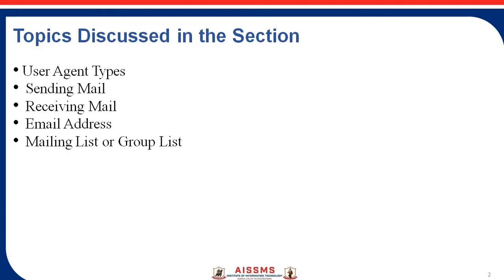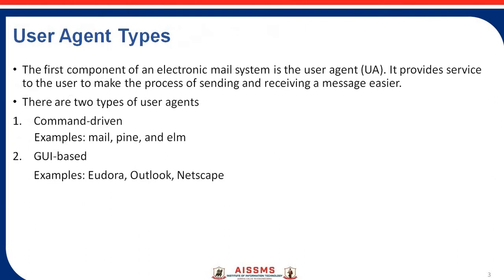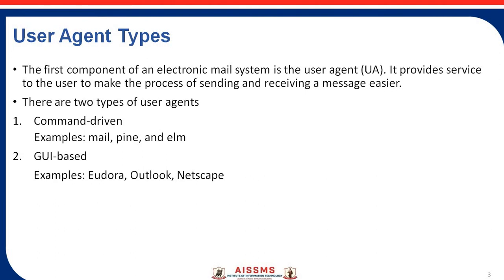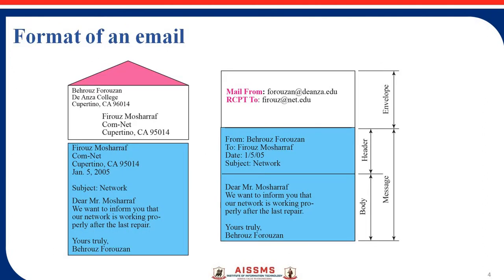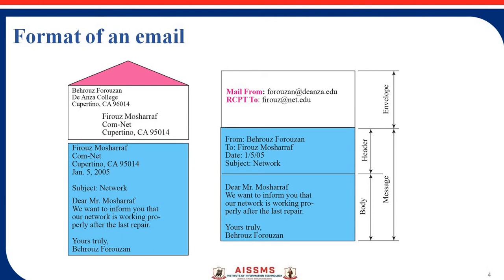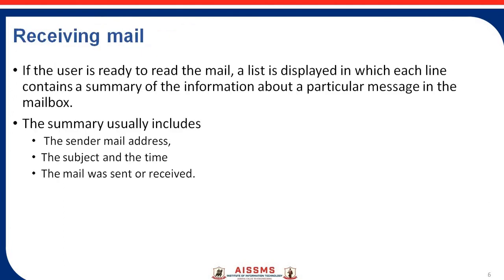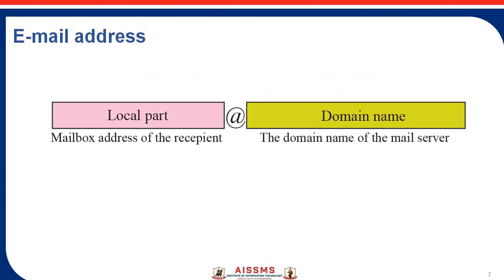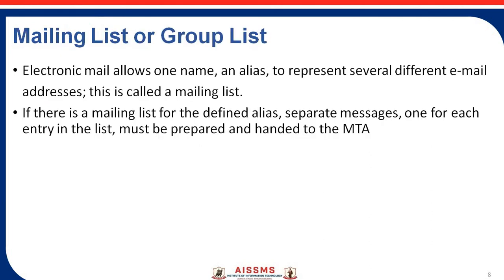Part 2 Simple Mail Transfer Protocol (SMTP)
Simple Mail Transfer Protocol (SMTP)

Reshma Gaykar/Totare

Keep Watching..!!
Keep Learning..!!